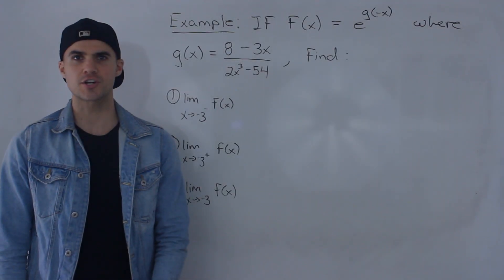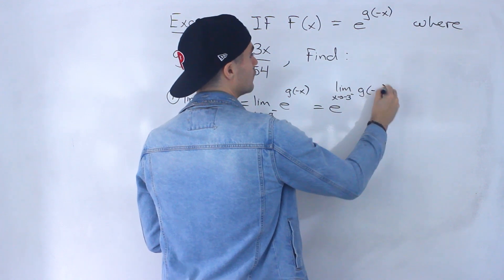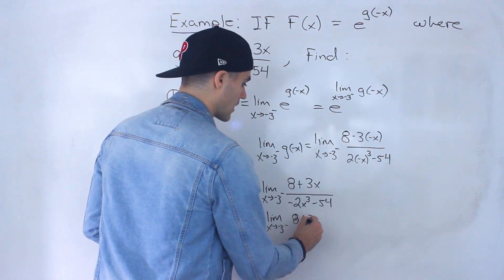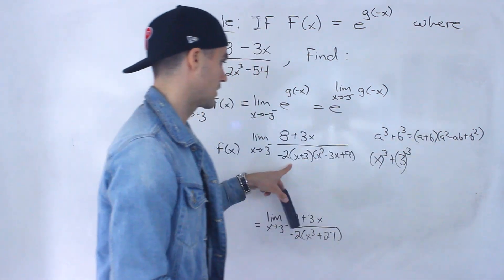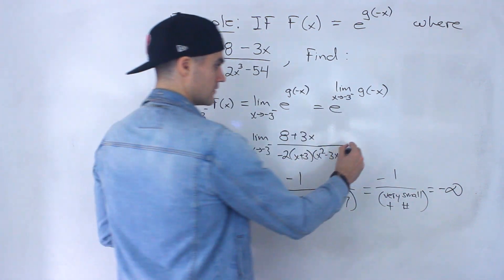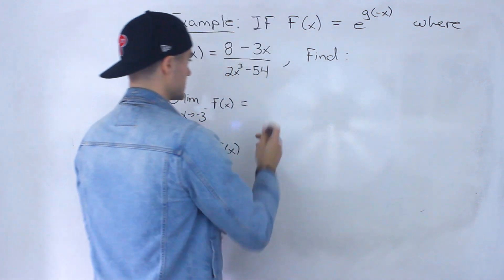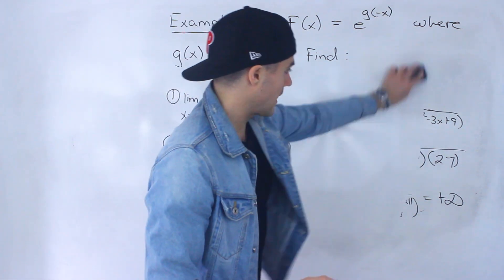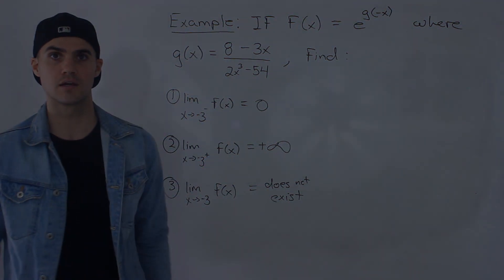CALC 1000 (Western University) - 2018 Midterm Question 29 (Infinite Limits)